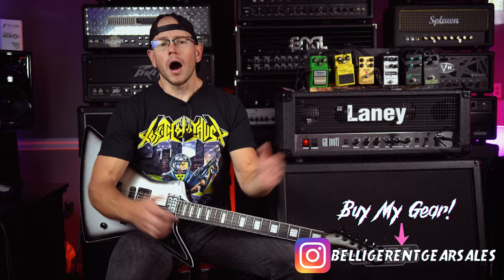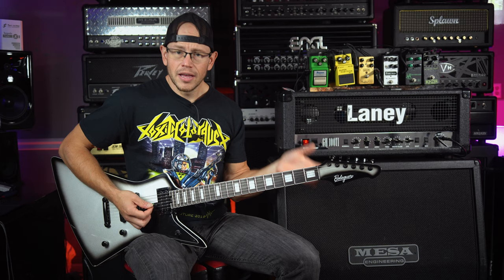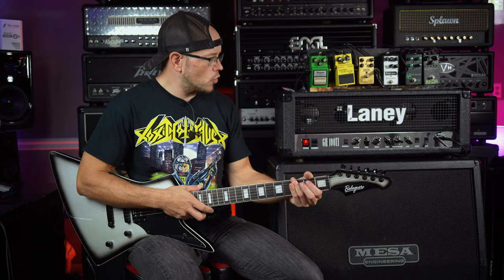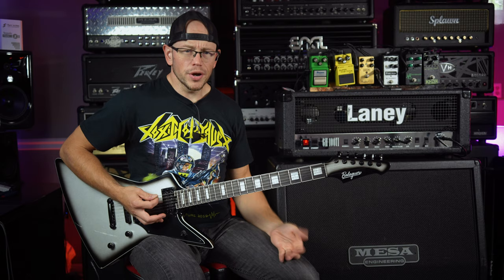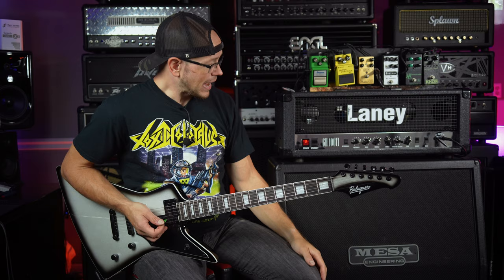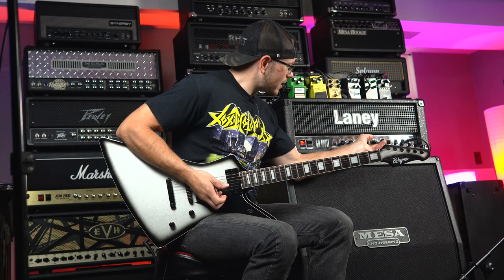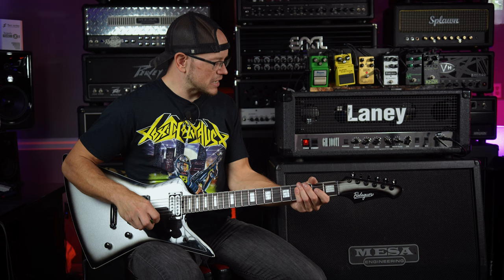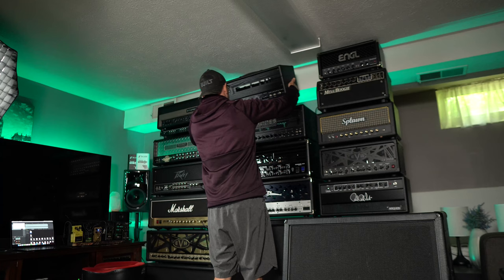Classic Laney FILTH With A Tony Iommi Touch | Laney GH100TI All Tube Amplifier